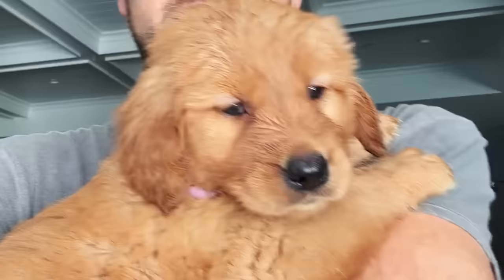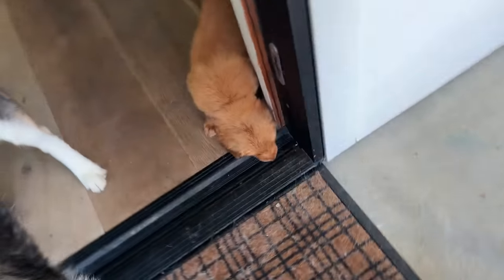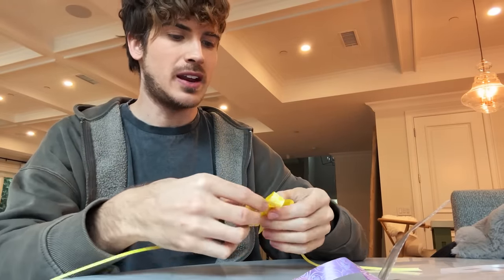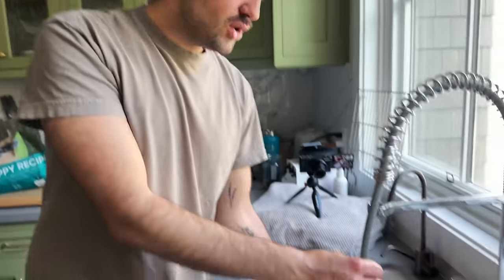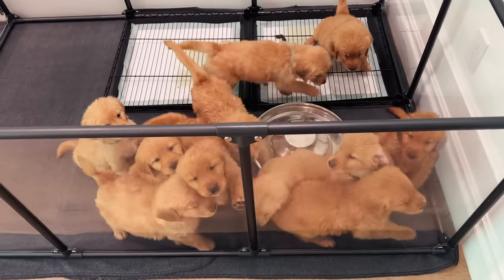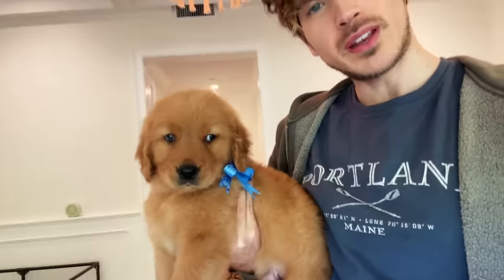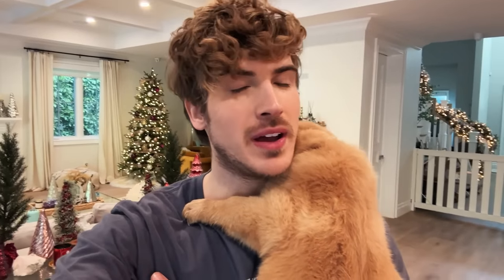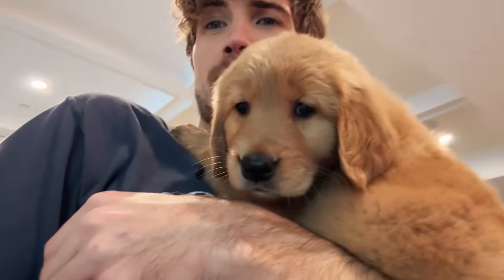Giving Away Golden Retriever Puppies For Christmas!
Giving golden retriever puppies for Christmas! 🐶🎁

About Joey Graceffa:
Ahh good day everyone! My name is Joey Graceffa and welcome to my official daily vlog YouTube channel where I like to film my daily life with my puppies. You can find videos on my life with puppies, puppy first times, cute puppy moments, and SO much more! I love you, until next time, good damn bye!